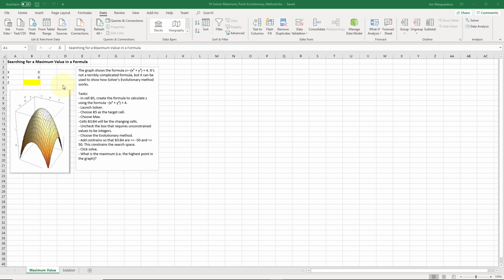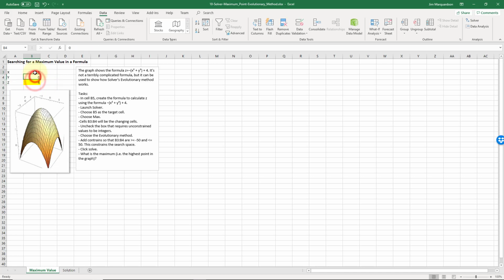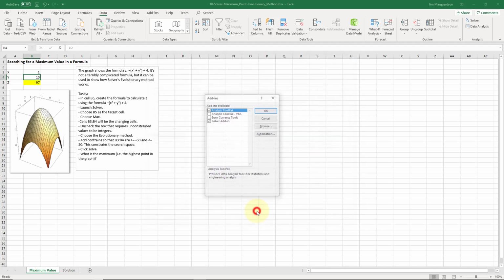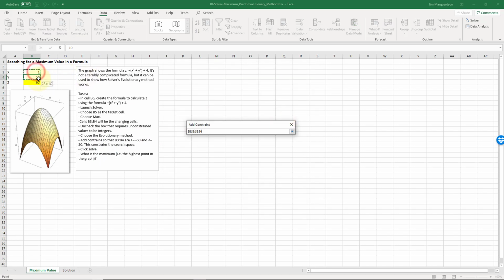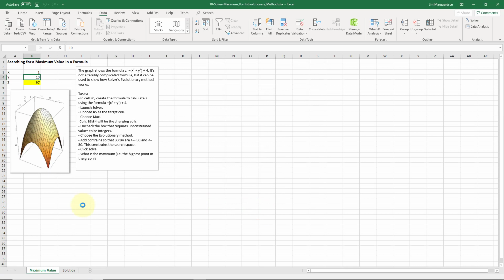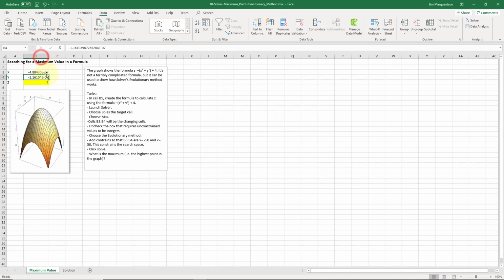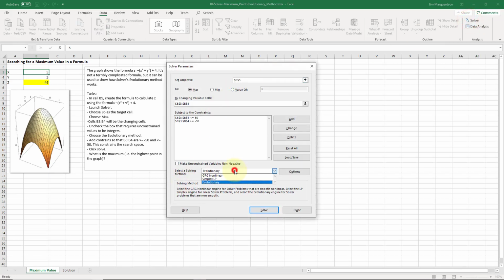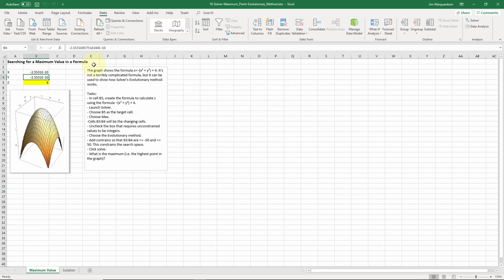Excel-10 - Solver - Maximum Point